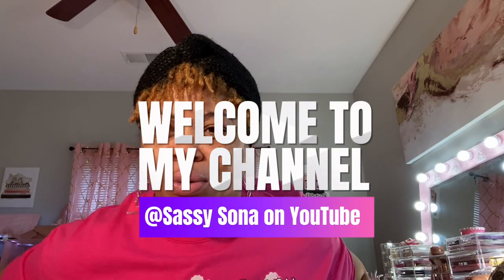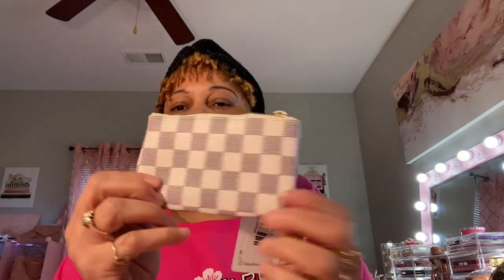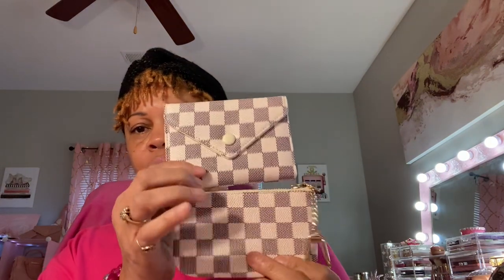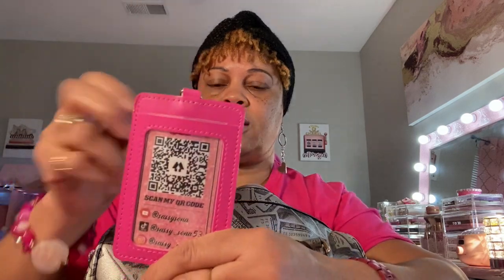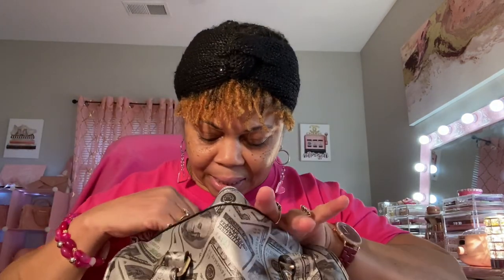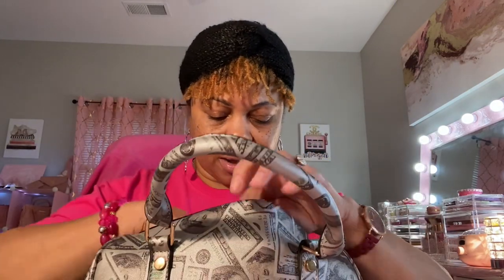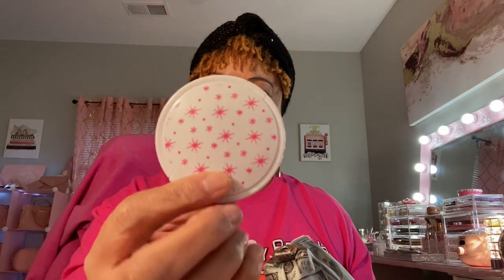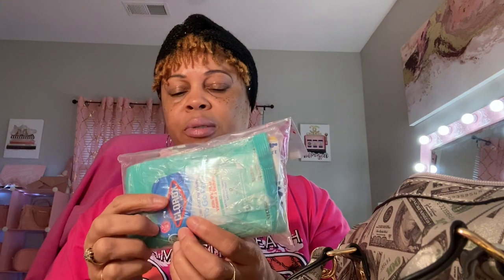Daisy Rose & What’s in my Money Speedy Bag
purchase I made from Walmart online and WIMB!!

sassytrendzbysona@gmail.
com

Send Mail To:
Sassy Sona